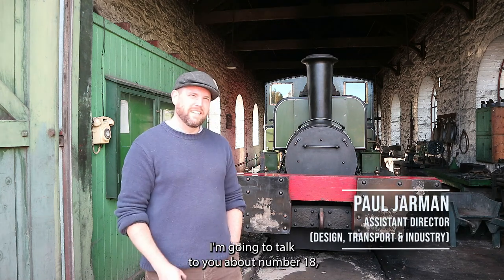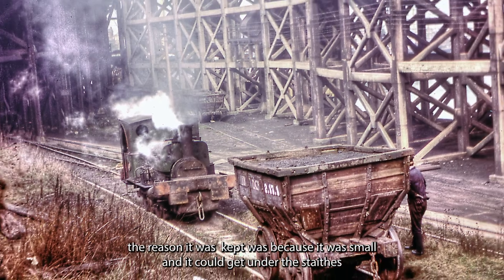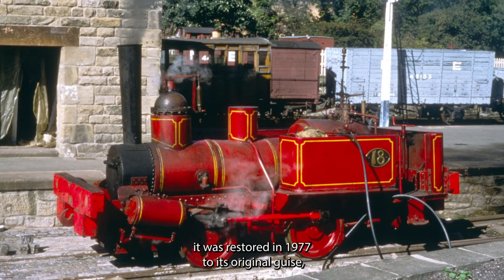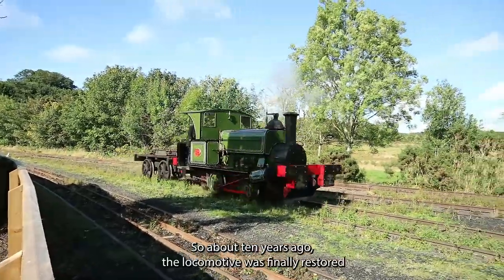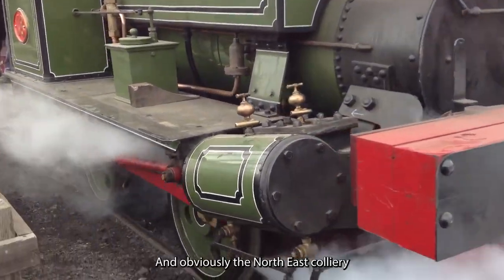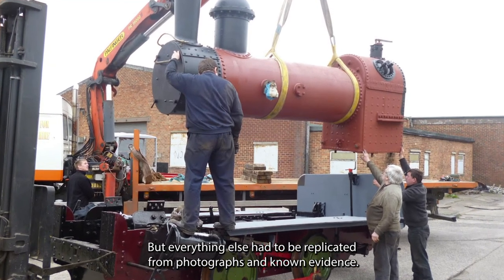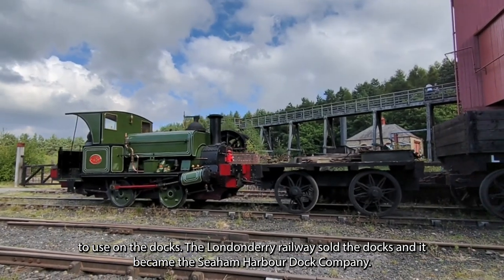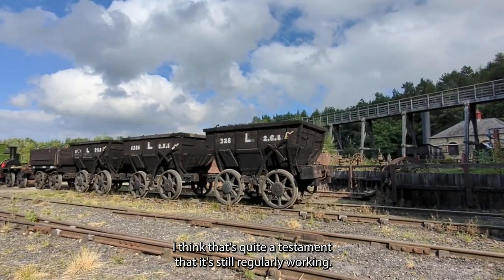History of Lewin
Join us tomorrow (Friday, 22nd October) in The 1900s Colliery for the last chance to see Seaham Harbour Dock Company No. 18, 'Lewin', in service as it retires, pending overhaul. We caught up with Paul Jarman, Assistant Director (Design, Transport & Industry) to find out about the history of the much loved 'Lewin' and its restoration around 10 years ago.